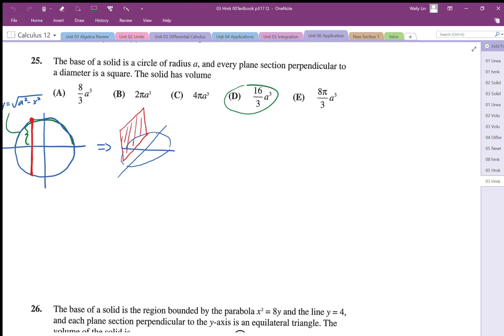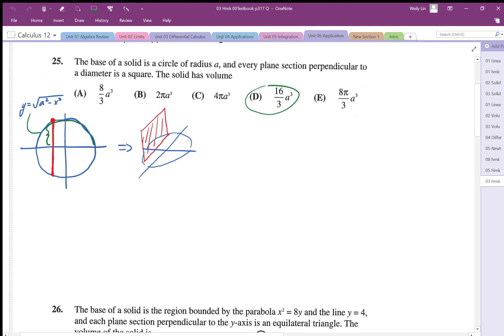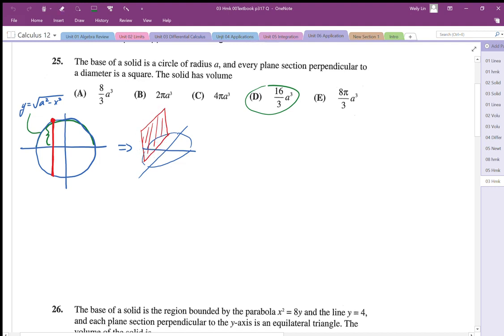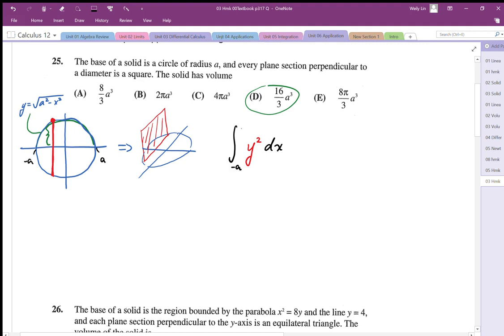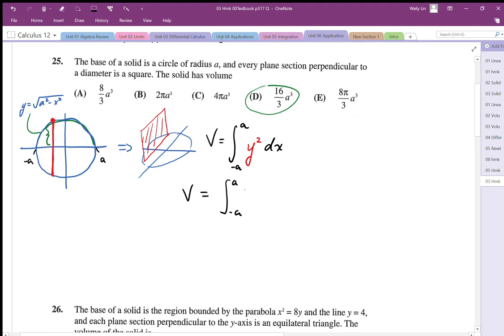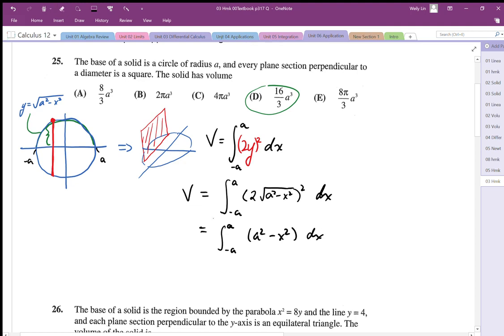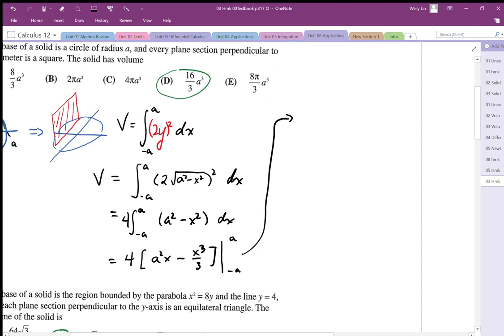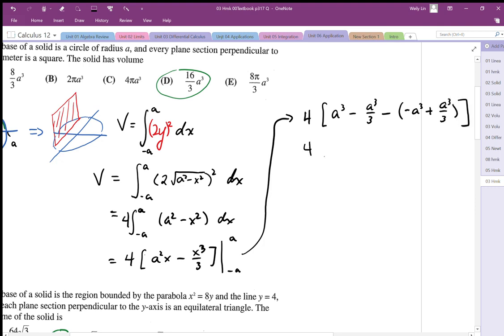03 Hmk 00Textbook p320 Q#25